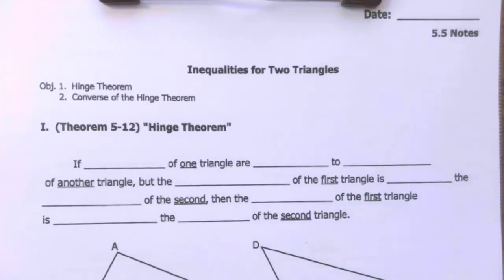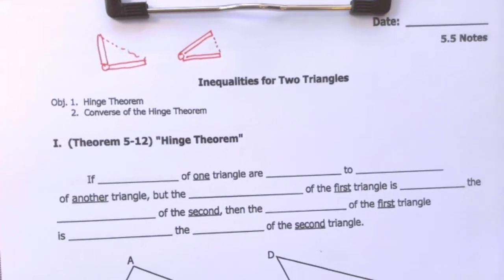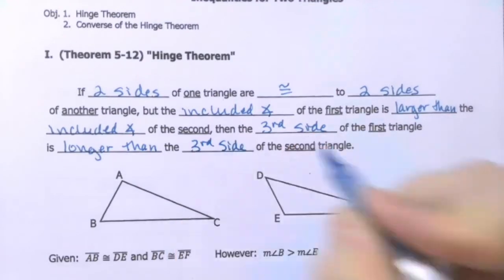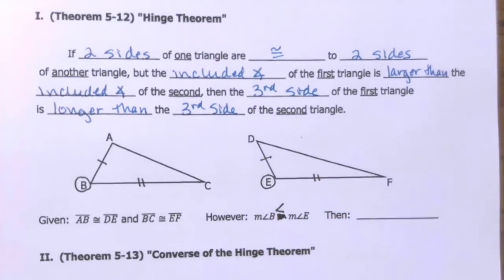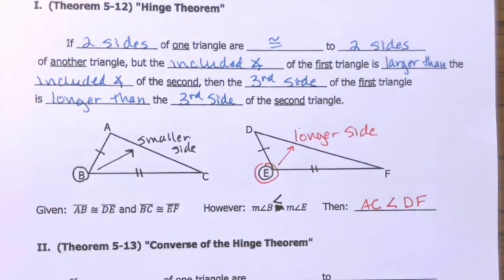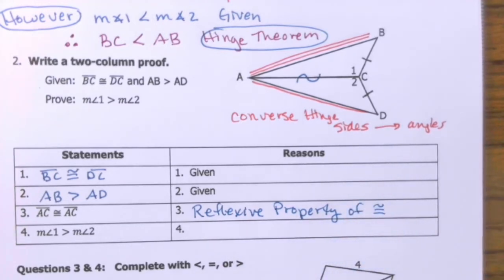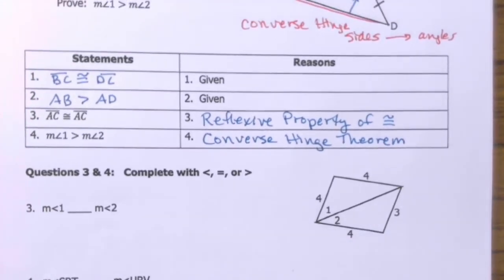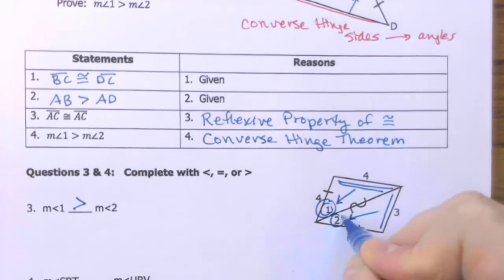Geom Video Notes 5 5 Inequalities for Two Triangles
Hinge Theorem
Converse of the Hinge Theorem